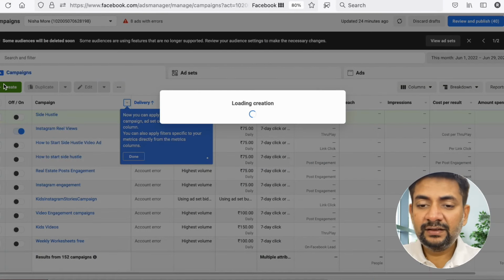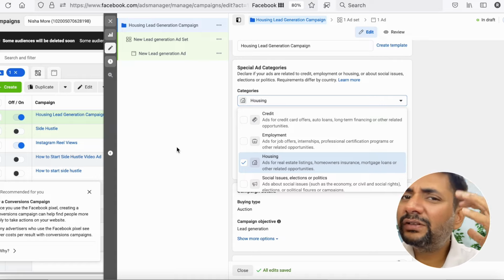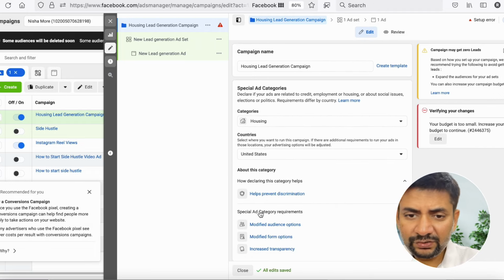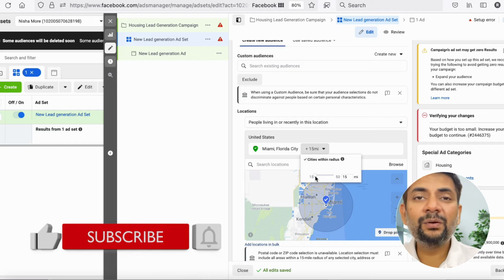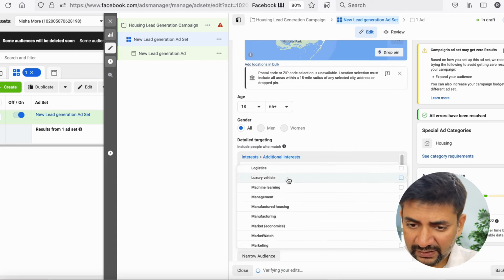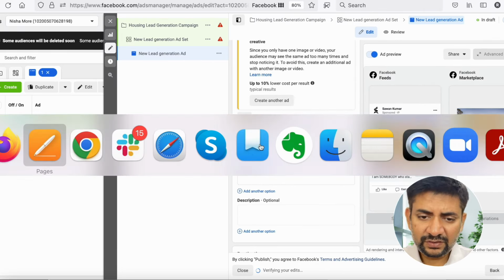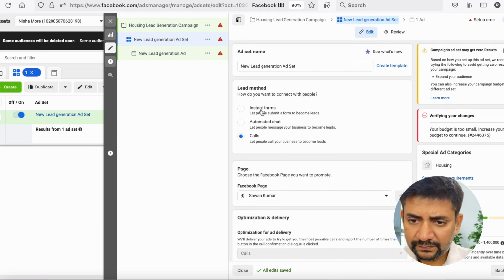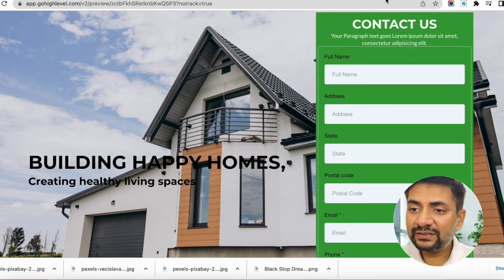How to setup your facebook ad for success specially for Real Estate Agents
realestateagents realestatetips realestateleads Get my training on 15 Exclusive Leads in the next 30 days